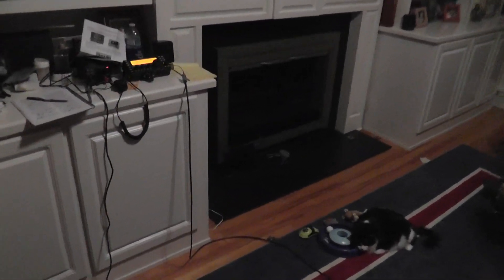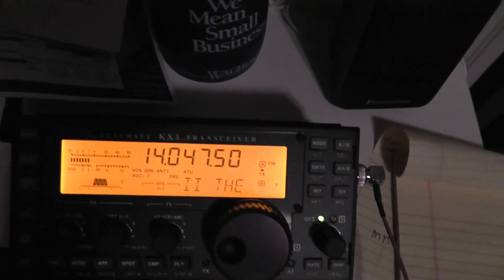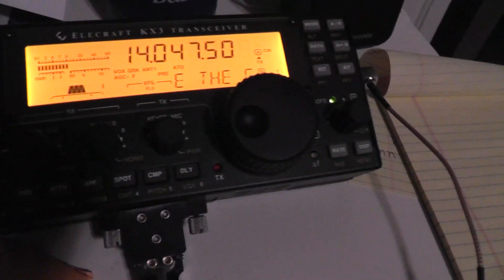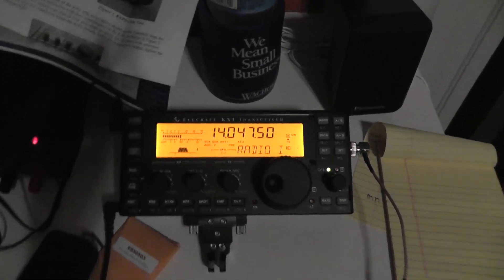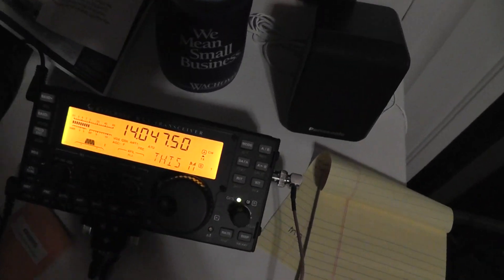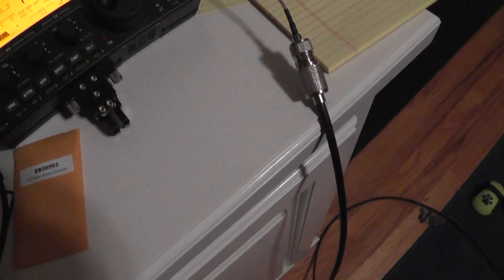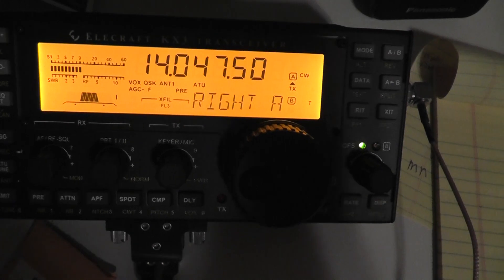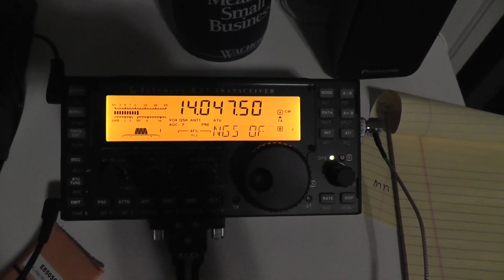Elecraft KX3 Ham Radio CW DECODE MODE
See the KX3 in the CW decode mode at 35 WPM.  This speed is way to fast for me to copy but the KX3 does a perfect job decoding the CW transmission!